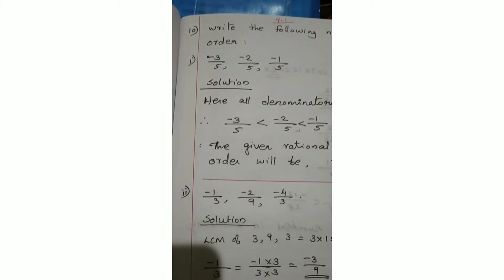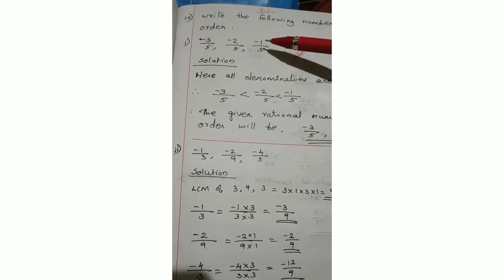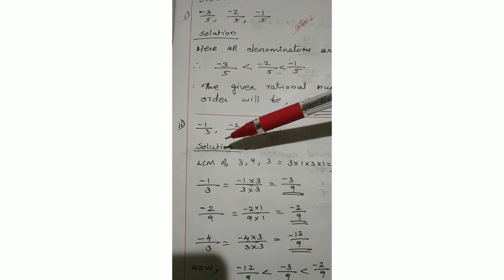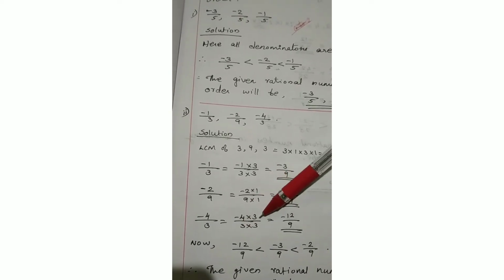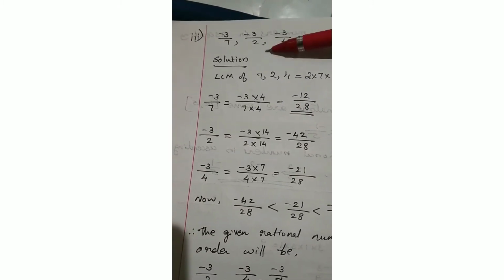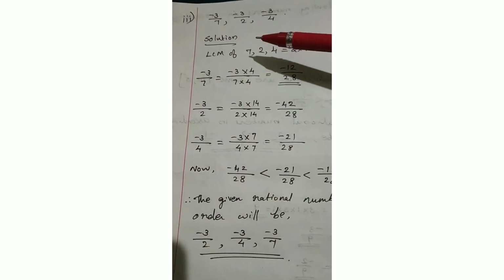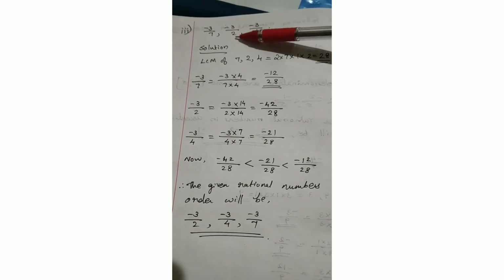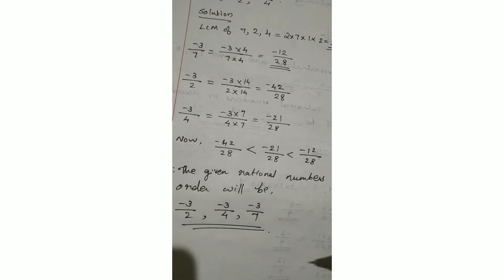Class 7 Maths 9.1 solutions 10